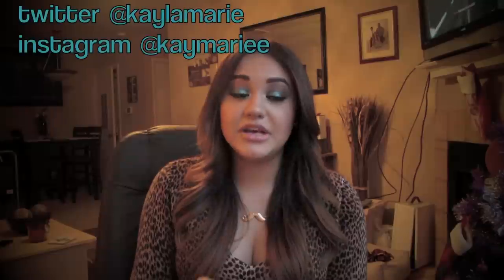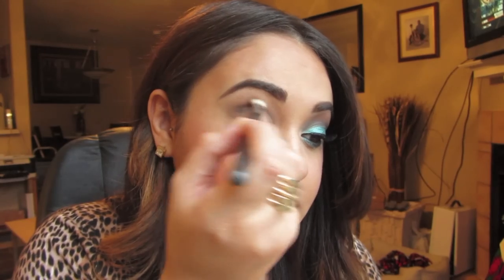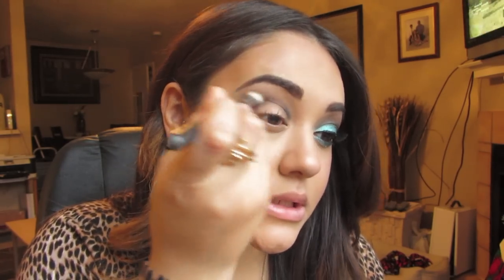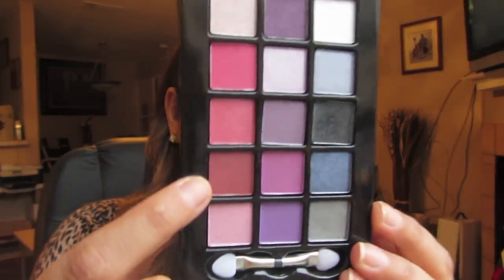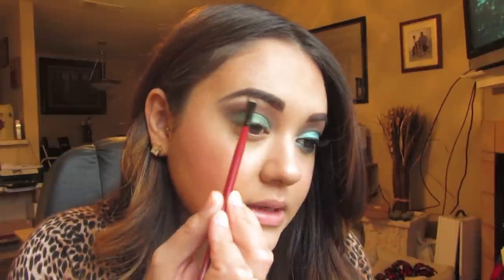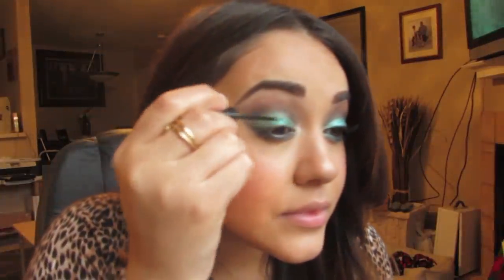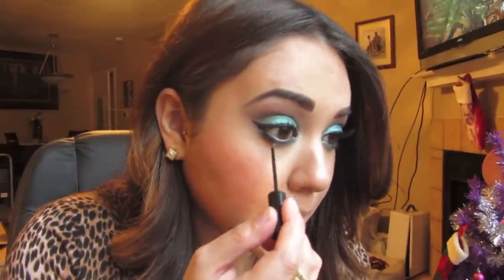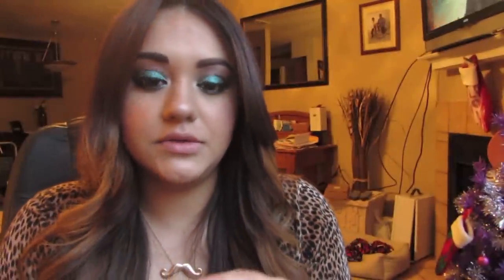NYE glitter party makeup!!!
products mentioned:

cork e/s MAC
ULTA "carried away" 75 piece collection
ULTA e/s in mink
ULTA e/s in galaxy
24 hour color tattoo in "edgy emerald"
ULTA e/s in verdigris
ULTS e/s in firework
ARTISTRY concealer in shade light (can be found here)
MAC nylon e/s
ARTISTRY eyeliner granite
NYX liquid crystal liner in "crystal jade"
voluminous carbon black mascara
ELF liquid eyeliner in black
ELF dramatic false lashes
DUO eyelash adhesive in dark tone
ARTISTRY face powder in mink
milani dolce pink
MAC soft & gentle
ARTISTRY lipliner in "pink nude"
ULTA lipstick "in the buff"
ARTISTRY lipgloss in "dazzling coral"